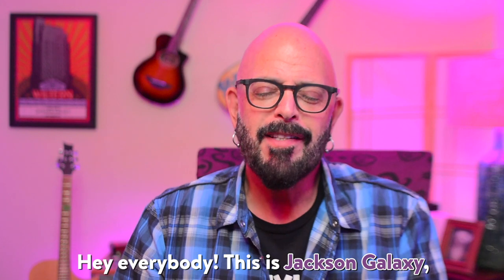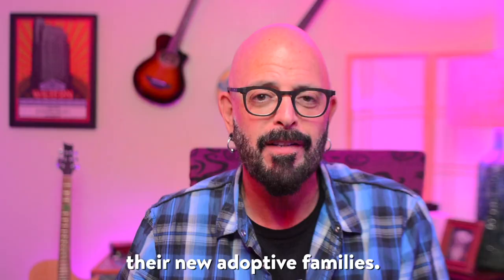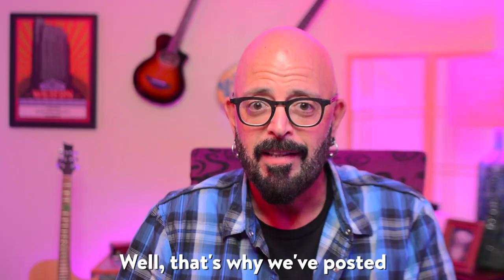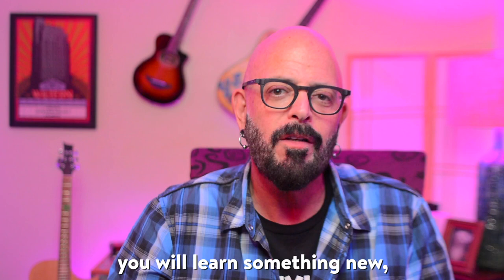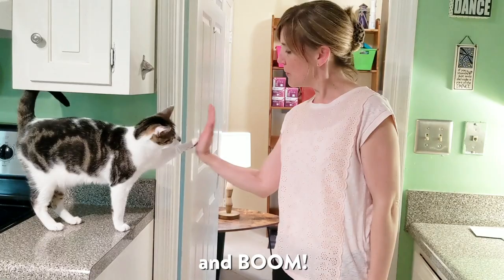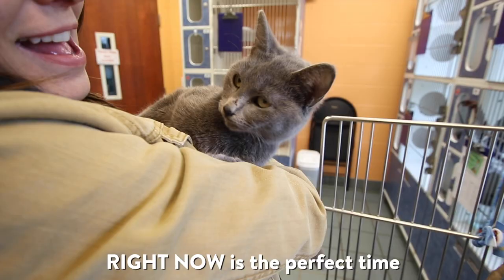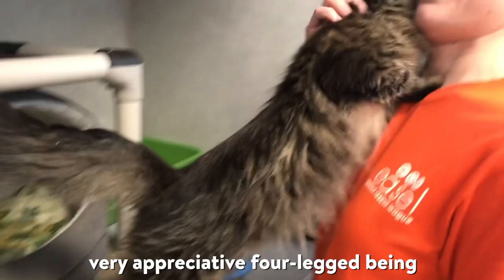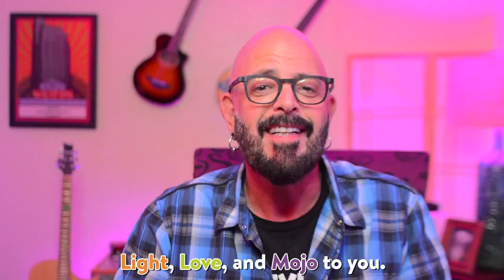Jackson's Diaries | Introducing Cat Pawsitive: Home Edition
With people around the world self-isolating amid the coronavirus (COVID-19) pandemic, what better time to find new ways to bond with your cat (or foster cat!) while staying home?

The Jackson Galaxy Project's Cat Pawsitive program's training techniques have helped shelter cats around the country feel more comfortable in their shelter environment and find their forever homes. Now we've made these techniques available to YOU at home, and @JacksonGalaxy wants to see your progress teaching your cats new talents. and get to work! Then post your pictures and videos to social media, and tag CatPawsitive and QuarantineCats. We'll share our favorites with the world!